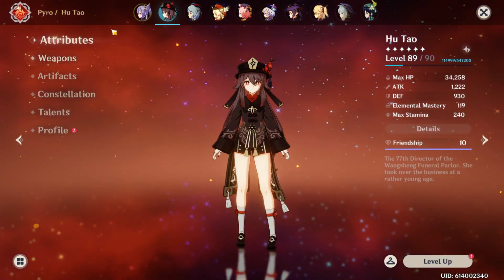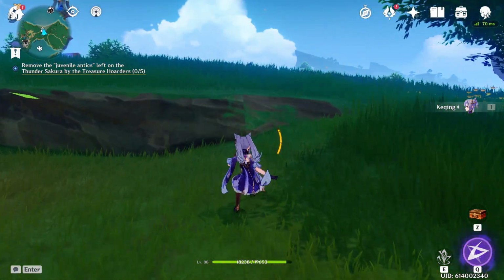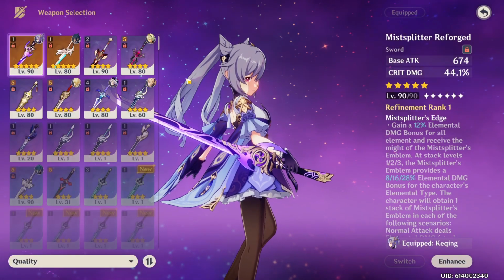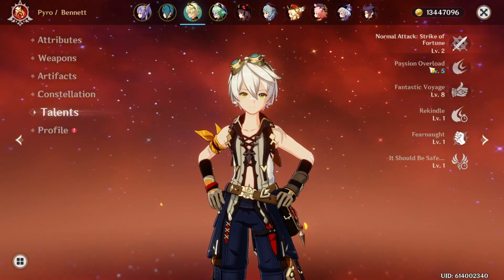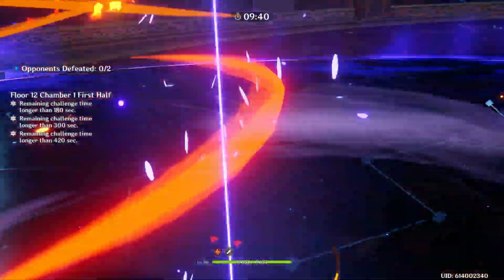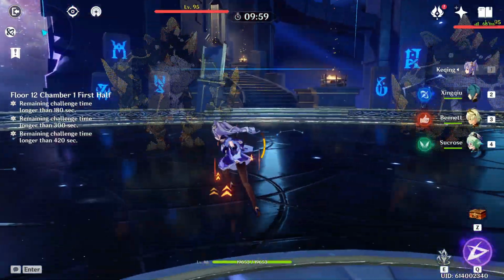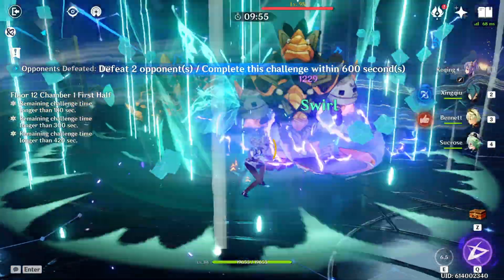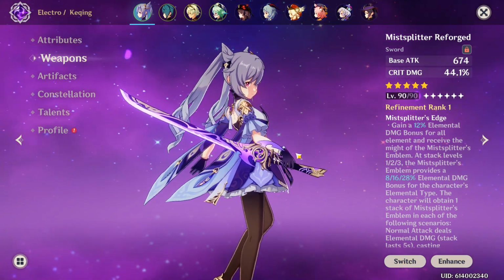Mistsplitter Reforged test on Keqing (With Budget/F2P options too)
In this video I show you how to fully proc the Mistsplitter Reforged buffs and to what team to use or consider with some modifications with Keqing. She is a great character with high mobility but has some problems with stamina with some work arounds. If you enjoyed this video consider liking and subscribing other than that take care you all. (Disclaimer: I have not gotten the max potential artifacts on keqing so if the numbers seem underwhelming to you please take that into consideration.)